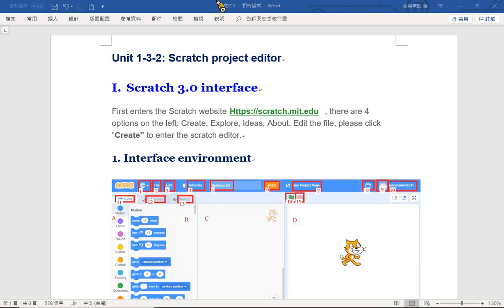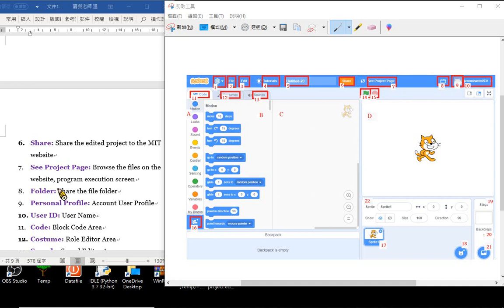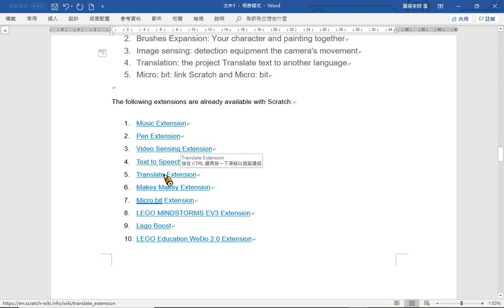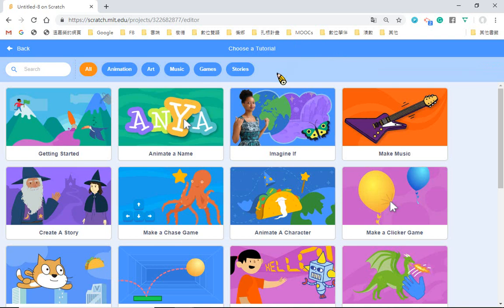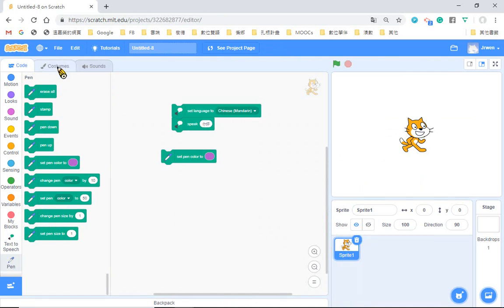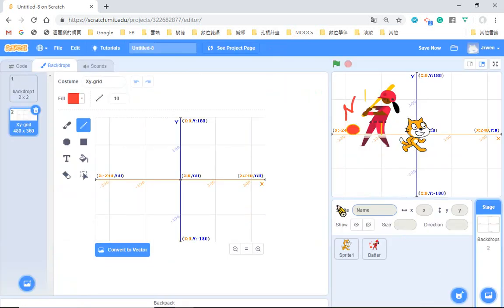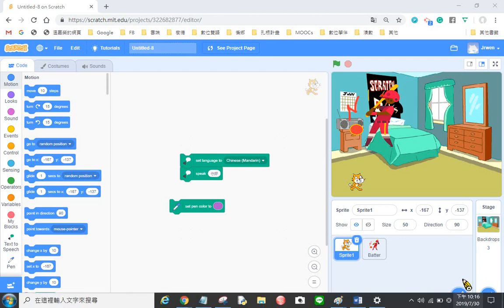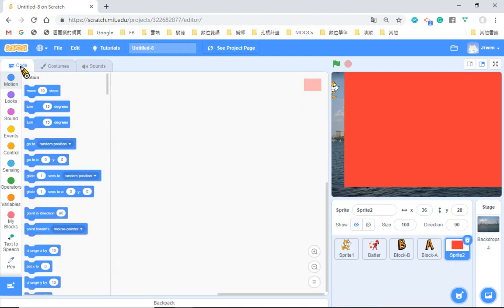1-3-2 project editor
1-3-2 project editor